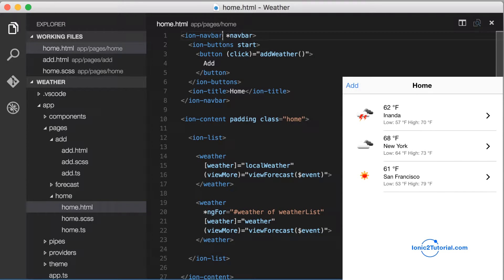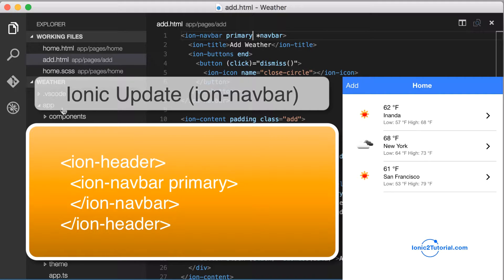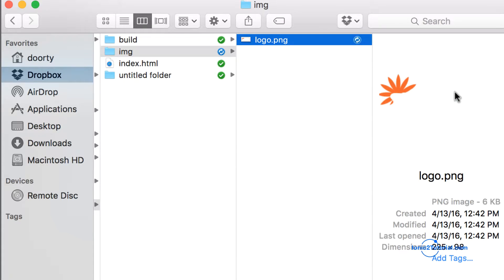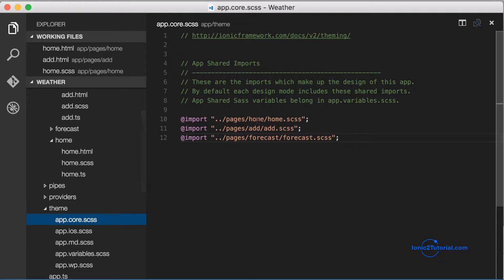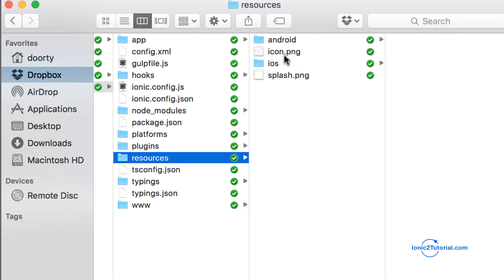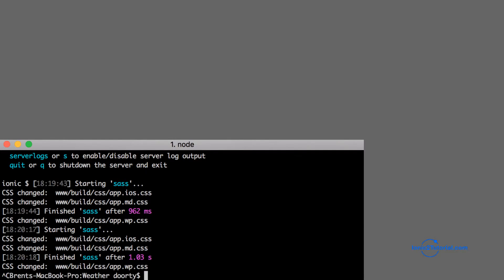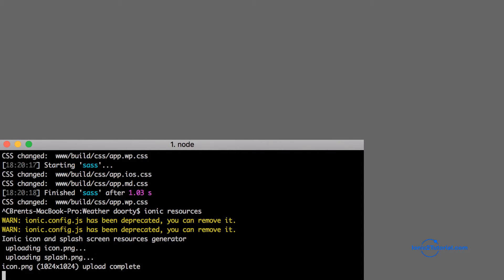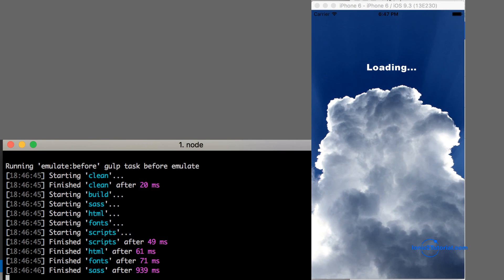Ionic 2 - Weather App - 10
In this lesson we will:
Change the nav bar color
Use a logo/image as an app title
Show where to add additional styling
Modify the app icon and splash screen